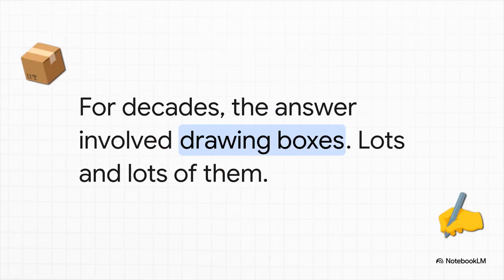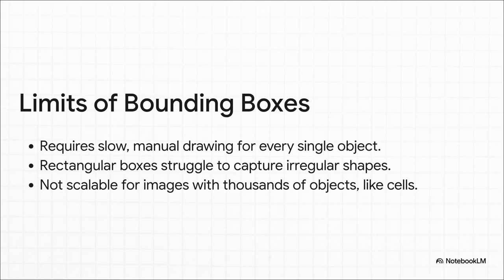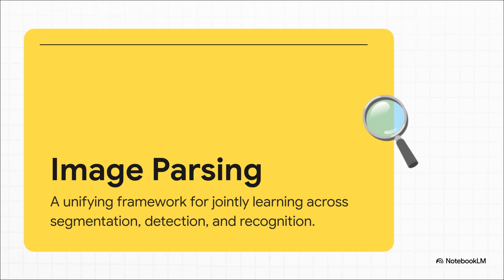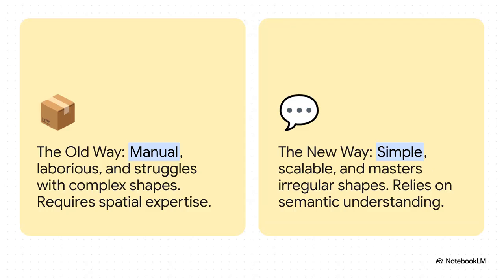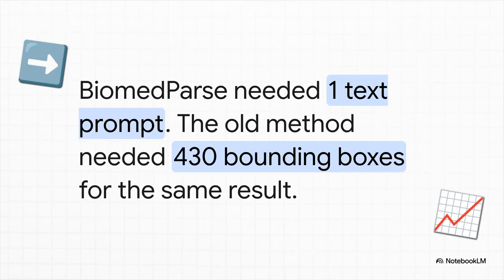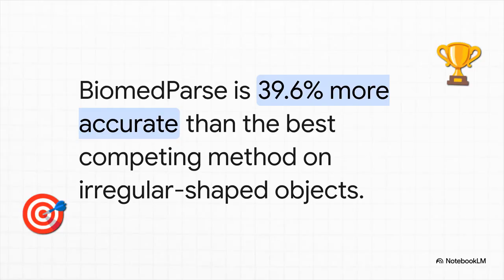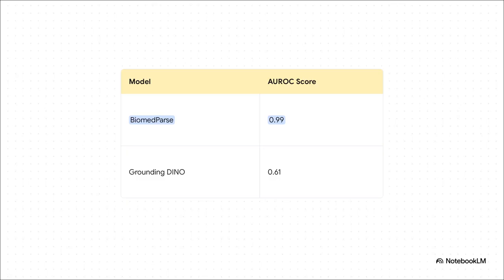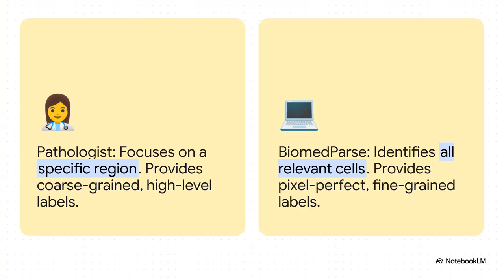BiomedParse - The All-in-One Foundation Model for Biomedical Image Analysis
Video generated using NotebookLM

BiomedParse, a novel biomedical foundation model designed for holistic image parsing, which unifies segmentation, detection, and recognition tasks across various biomedical domains. The authors explain that traditional methods tackle these tasks separately, often requiring labor-intensive input like bounding boxes, which is challenging for objects with irregular shapes or large numbers of objects. BiomedParse overcomes this by using a text prompt-based framework and leveraging a new dataset, BiomedParseData, which was created by harmonizing existing segmentation data with established ontologies using GPT-4 to generate semantic labels and diverse descriptions. Through extensive evaluation, the paper demonstrates that BiomedParse achieves state-of-the-art performance across nine imaging modalities, significantly outperforming competitors like MedSAM and SAM, particularly in its ability to handle irregular objects and perform end-to-end object recognition without requiring explicit bounding box input.